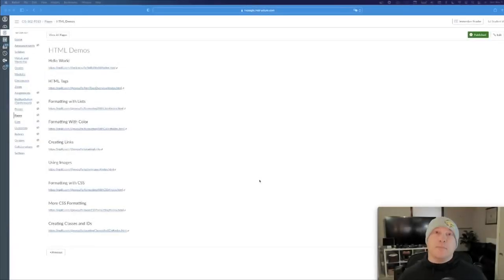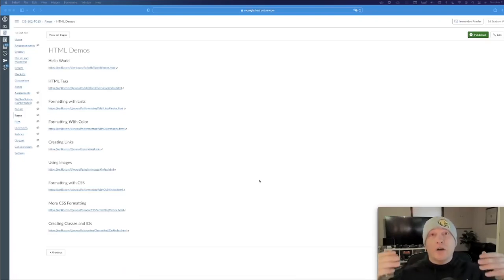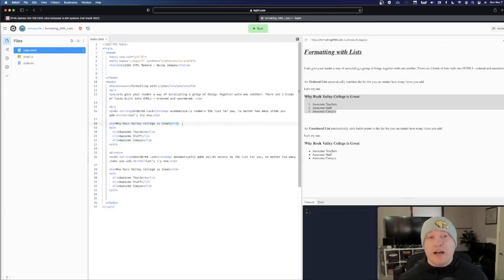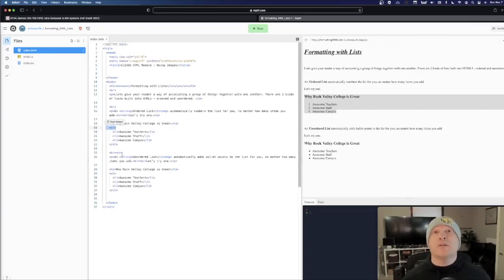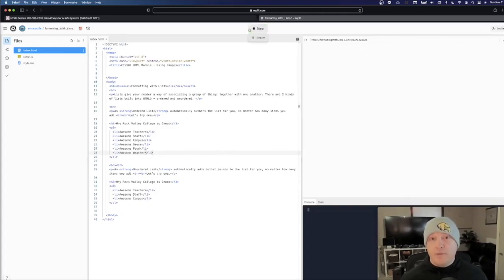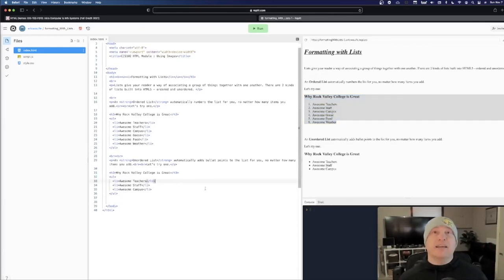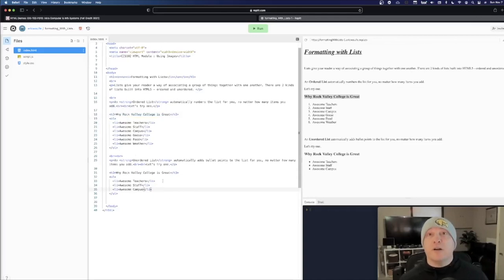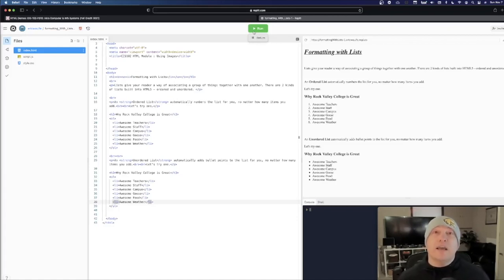CIS102 HTML and CSS Formatting with Lists